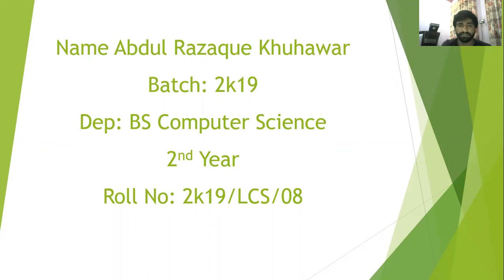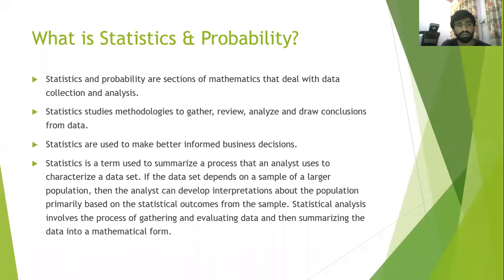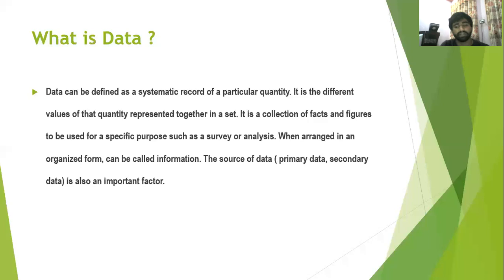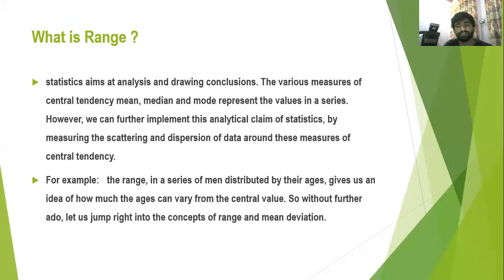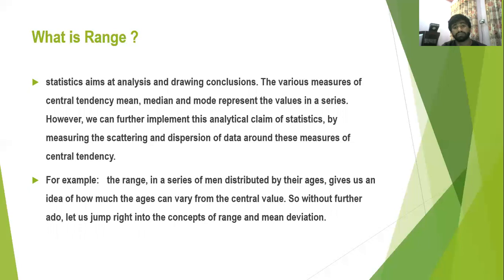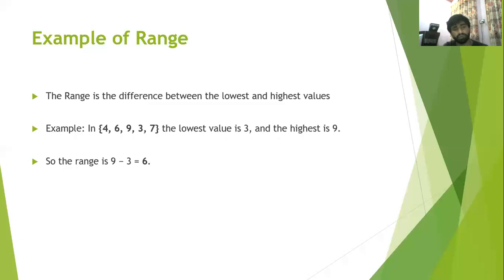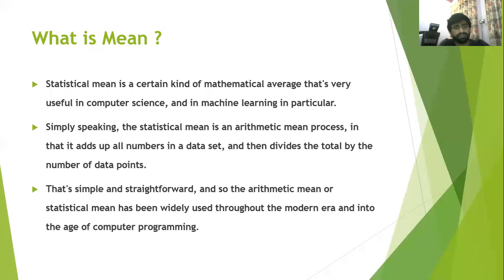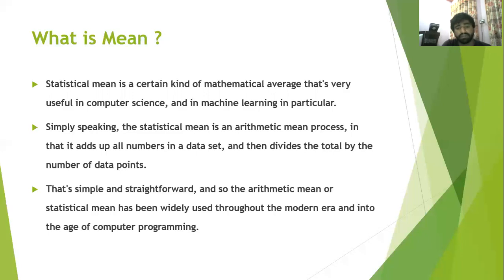Statistics & Probability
Name: Abdul Razaque Khuhawar
Roll No: 2k19/lcs/08
Batch: BS Computer Science 2k19